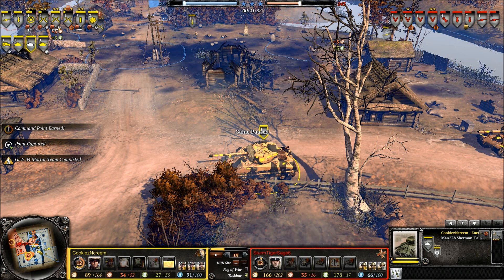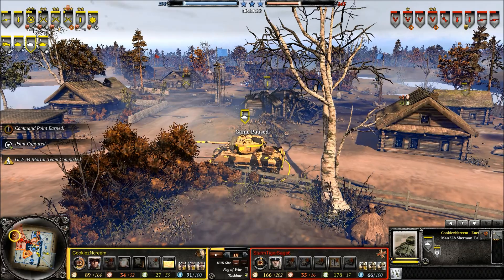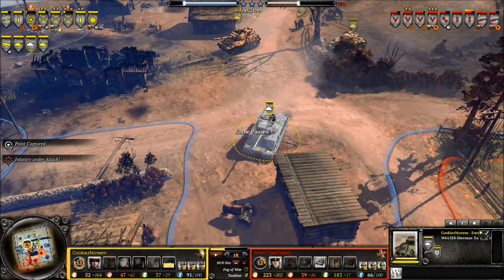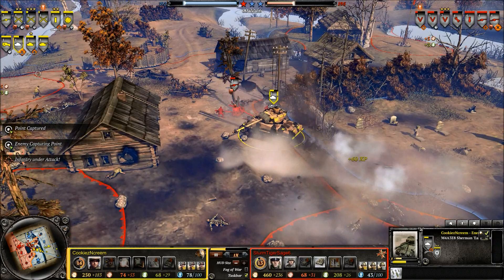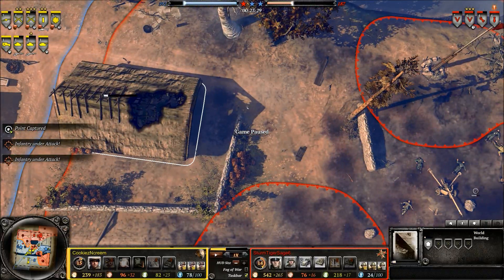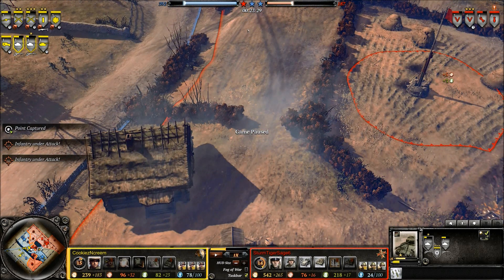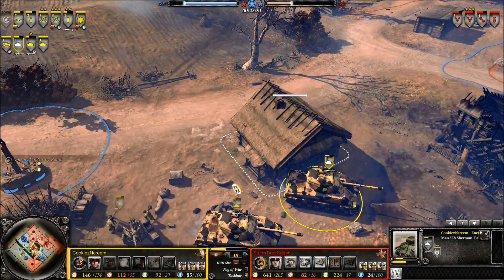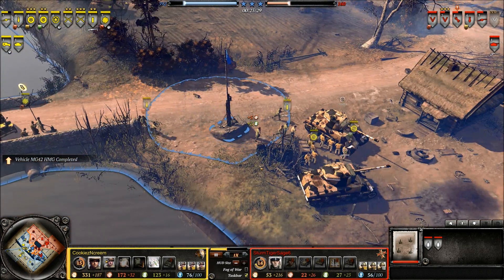Propagandacast Lehr: Tank Basics